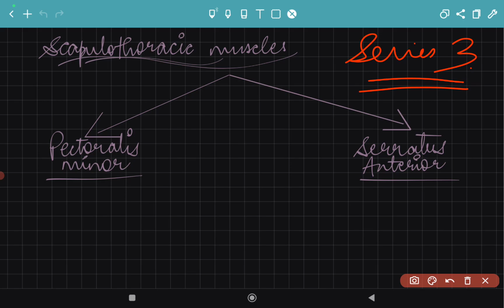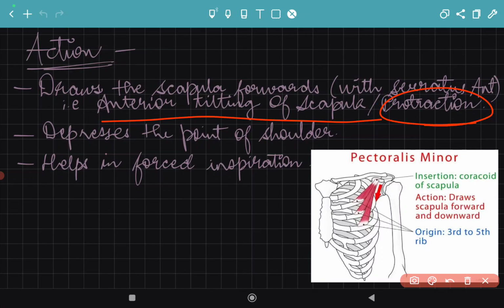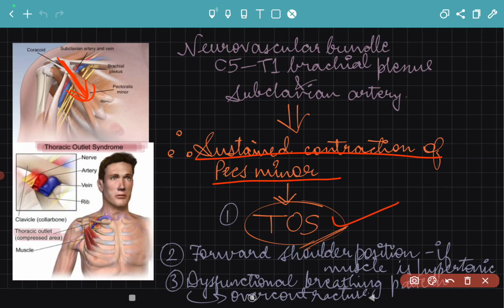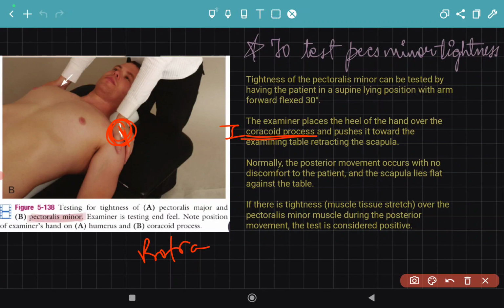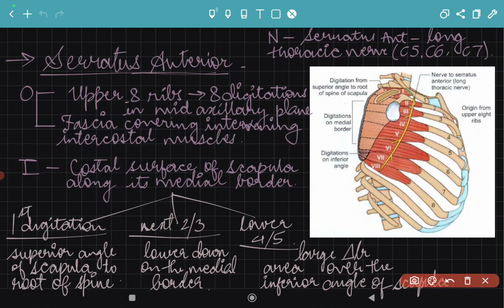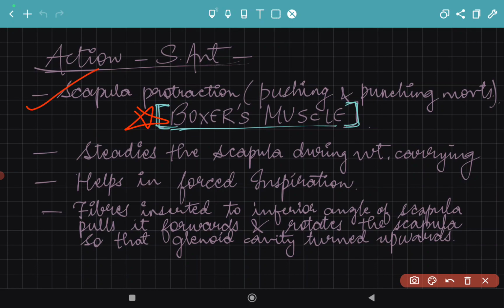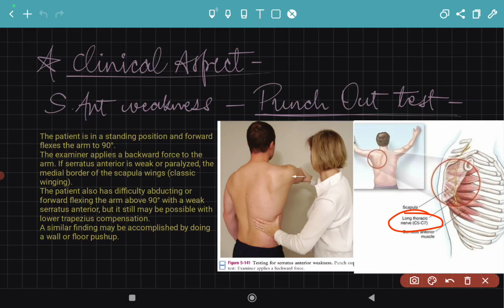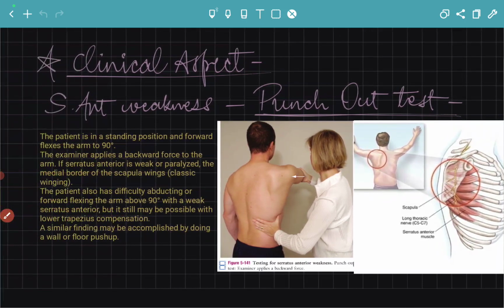PHYSIOWEBSERIES 💥@srushtibelekar98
PHYSIOWEBSERIES 💥
Shoulder Complex Season 2
Series 3✅

💡Scapulothoracic muscles (Pectoralis minor & Serratus anterior).